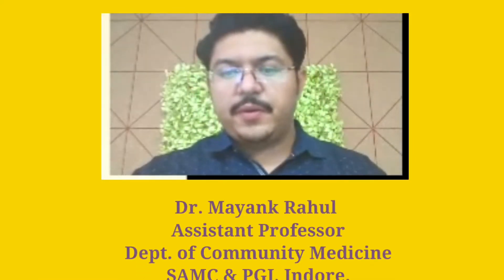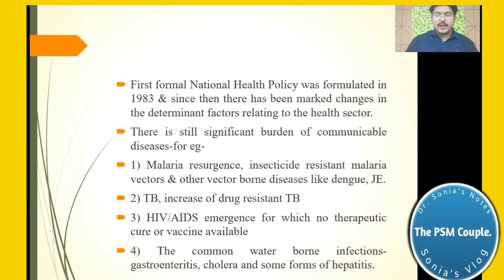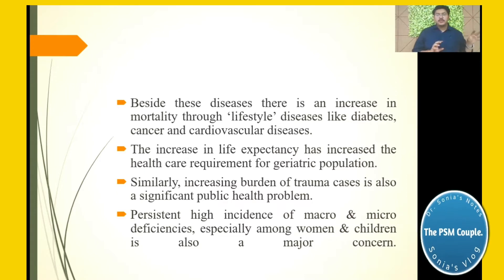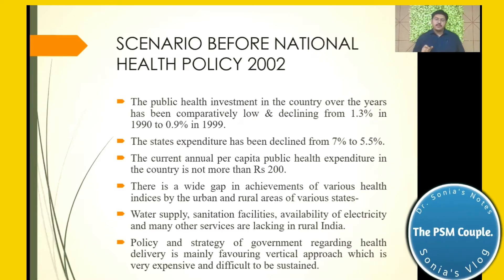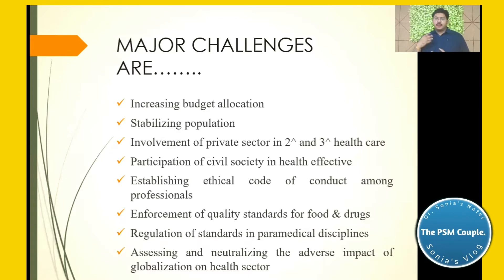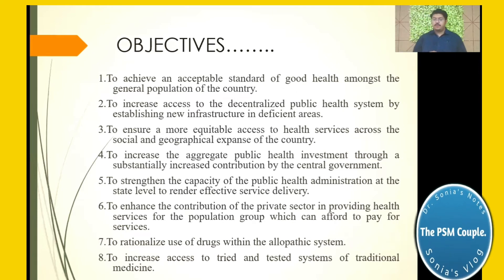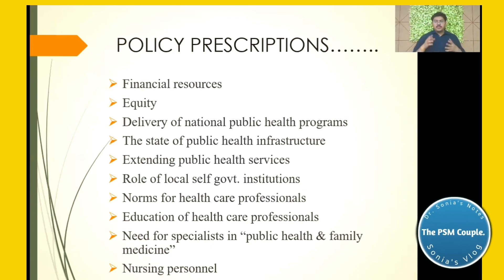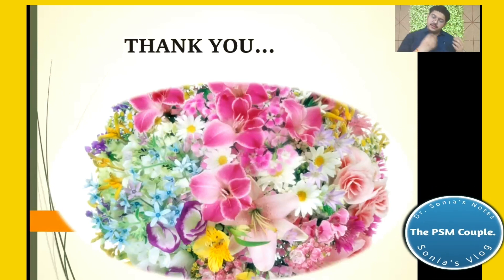National Health Policy 2002 by Dr. Mayank Rahul.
Here we have discussed about National Health Policy 2002 in context of 1983 policy.